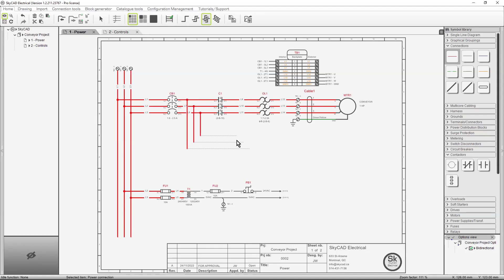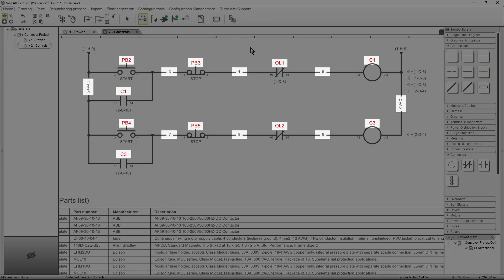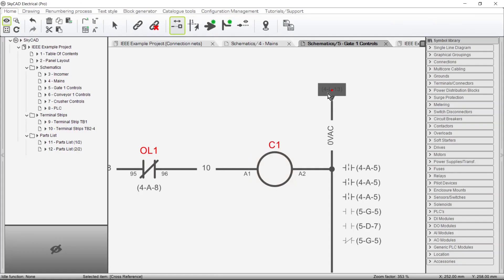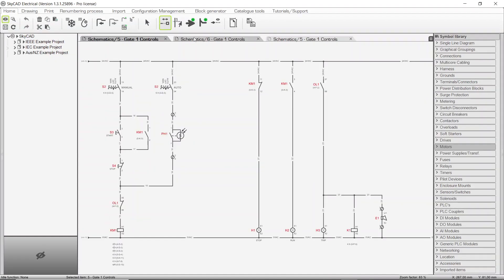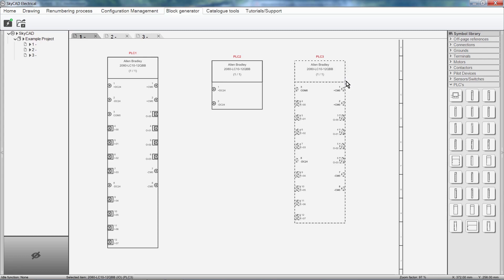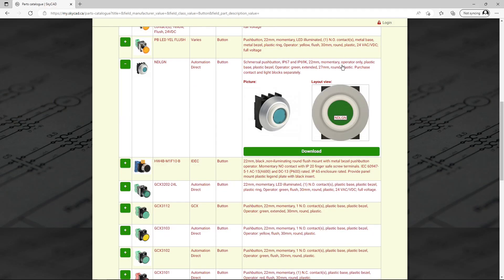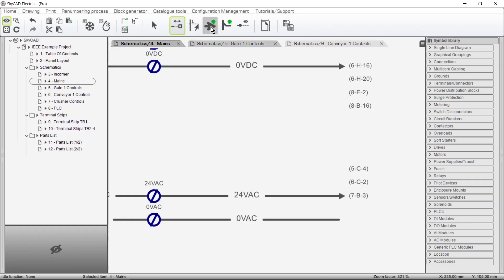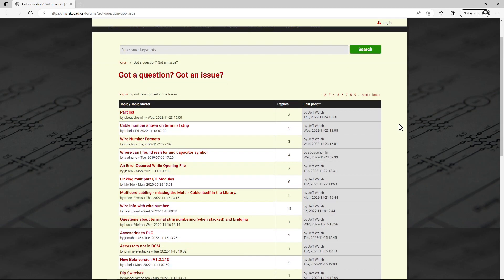SkyCAD Electrical Standard license features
Check out what tools you get with SkyCAD Electrical Free standard license.